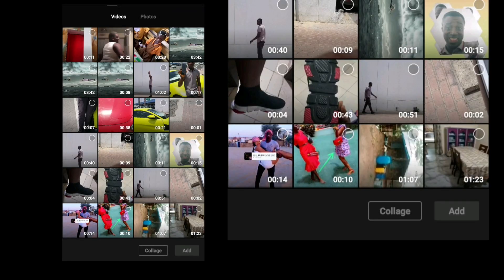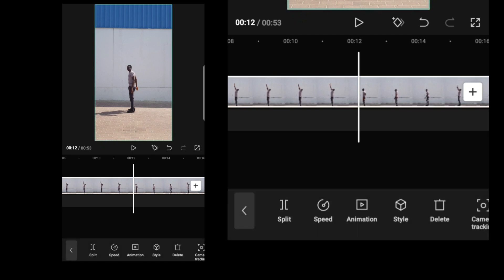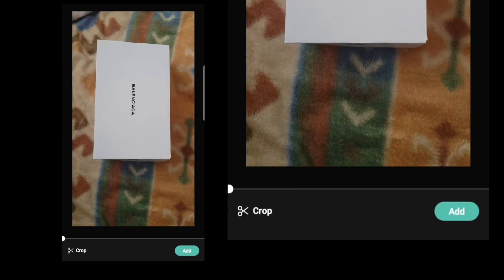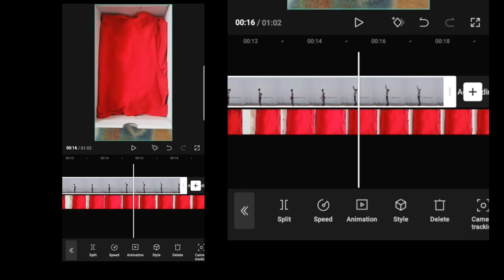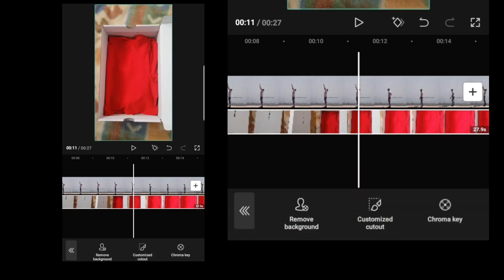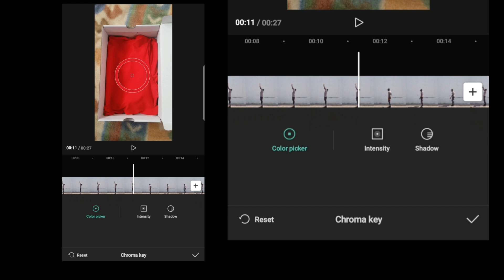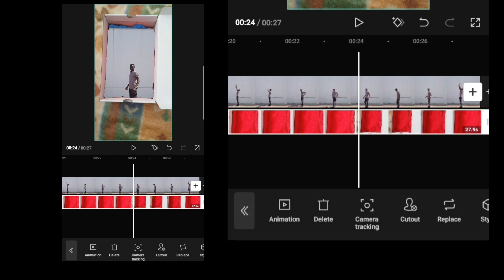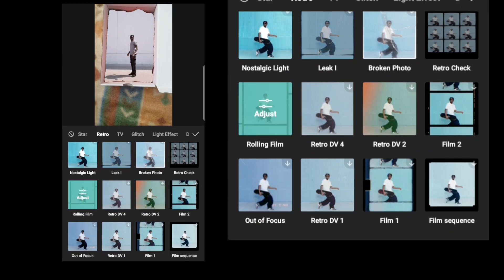How to edit Box Opening Video Tutorial |CAPCUT | VFX